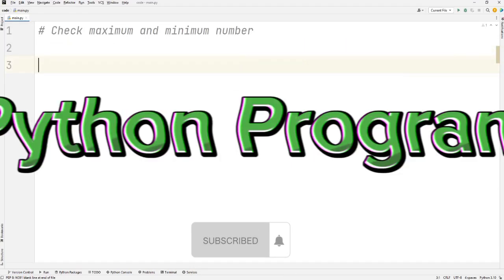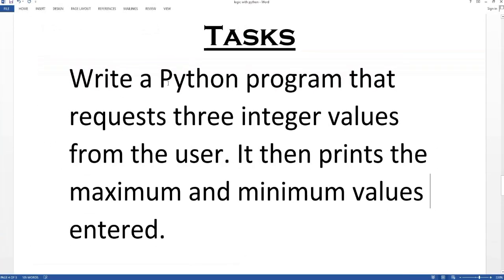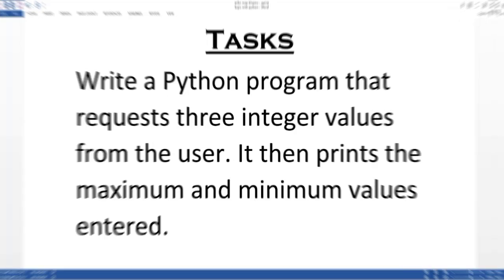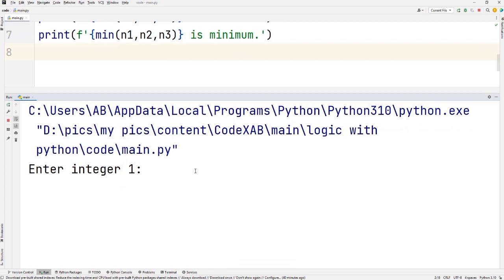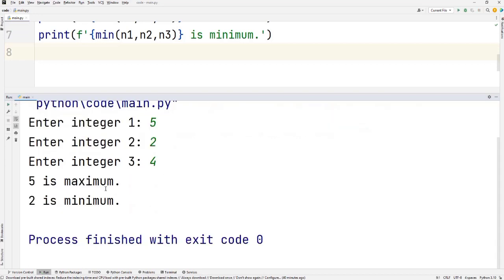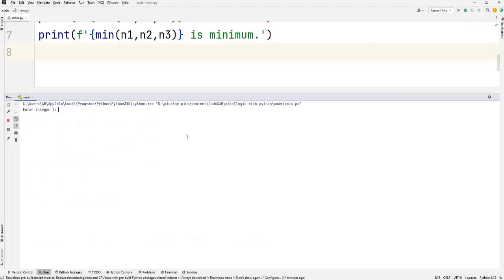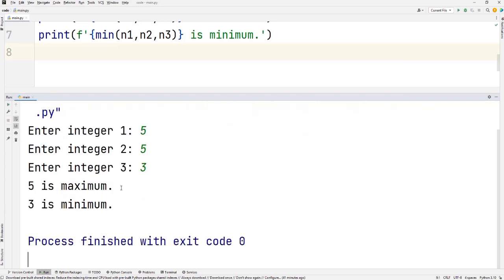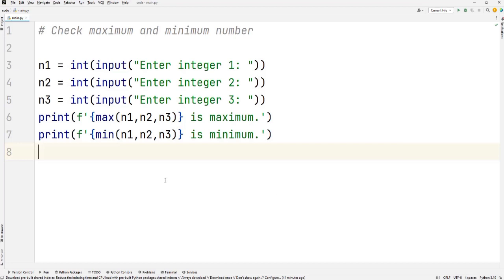Python Data Analysis: | Finding Max and Min Numbers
In this video, you'll learn how to find the maximum and minimum numbers in Python. We'll cover different methods to find the highest and lowest values in a list or array using built-in functions and loops. Whether you're a beginner or an experienced Python programmer, this tutorial will help you improve your skills and solve common programming challenges.